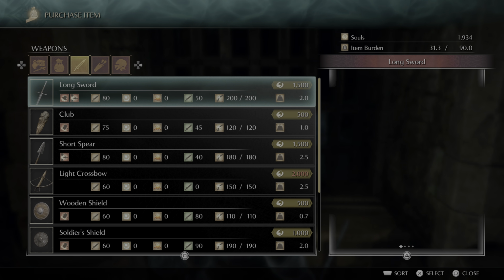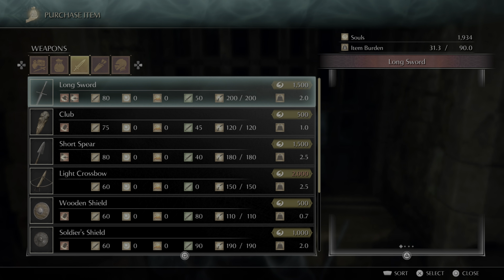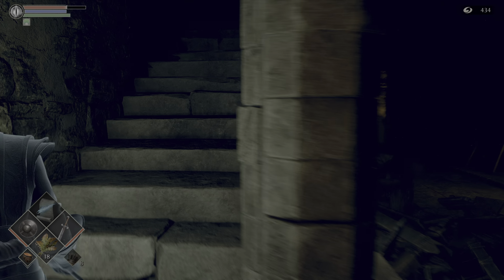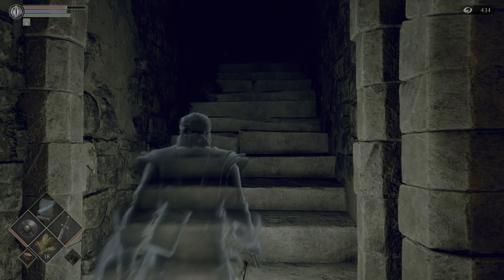Demon's Souls PS5 | Platinum Trophy Guide: Ep. 6 - The Lord's Path (1-2) Part 1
EPISODE #6 - THE LORD'S PATH PART 1

In this episode, we quickly travel over to level 1-2, The Lord's Path, so that we can once again rescue Ostrava (this is the 2nd time), as well as, pickup the Compound Short Bow, which we will find on a corpse halfway through level 1-2. I am not going to complete level 1-2 in this episode. Instead I show you a more efficient way of going about, not only slaying the Tower Knight (who is the boss at the end of The Lord's Path); but also, slaying the Red Dragon. We will need the Compound Short Bow to slay the Red Dragon. That will require not only some leveling up of our character, but also, some upgrading of the Compound Short Bow itself, so that we may get the job done. I go about approaching the level in this manner, because it is important for our World/Character Tendency to kill the Red Dragon. Killing the Red Dragon does not earn you a Trophy, but it will earn you a bunch of loot, and I will show you where you can find this loot in a later episode. The Small Scaled Flame Demon's Soul the Red Dragon drops can also be consumed for 10,000 souls.

NPC's -
- Dregling Merchant
- Ostrava of Boletaria (needs rescuing)
- Biorr of the Twin Fangs (also needs rescuing - can't perform this rescue until much later)

Bosses -
- Tower Knight (drops the Iron Demon's Soul)
- Red Dragon (drops the Small Scaled Flame Demon's Soul)

Enemy Types -
- Dregling
- Boletrarian Soldier
- Hoplite
- Blue Eye Knight
- Dog
- Fat Official

*NOTE* - DO NOT CONSUME THE IRON DEMON'S SOUL. IT MUST BE USED TO PURCHASE THE MAGIC SPELL "WARDING" FROM SAGE FREKE.

That is it for Episode #6. Join me in Episode #7, as I head on over to level 1-1 - The Gates of Boletaria - to do some early soul farming in Demon's Souls!

I would love to hear your feedback. I will be posting a bunch of tutorial guides over the next year. Hope you enjoyed!